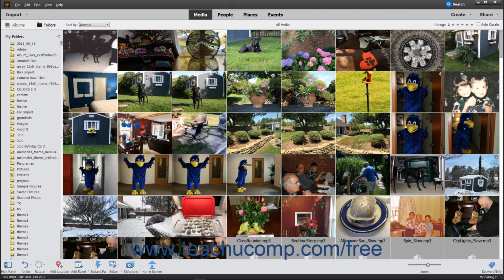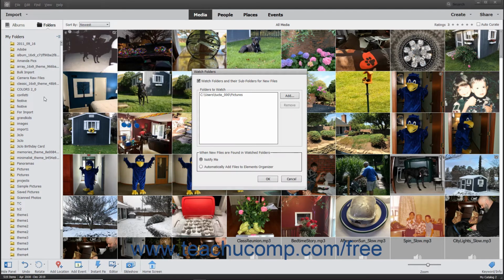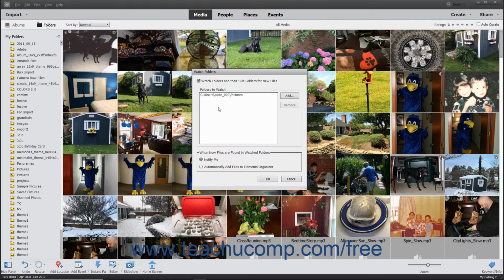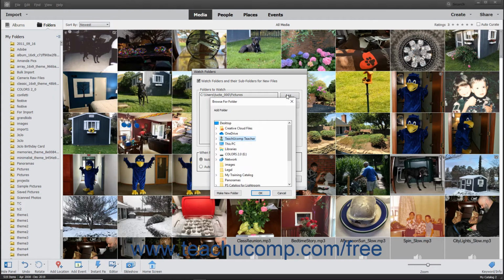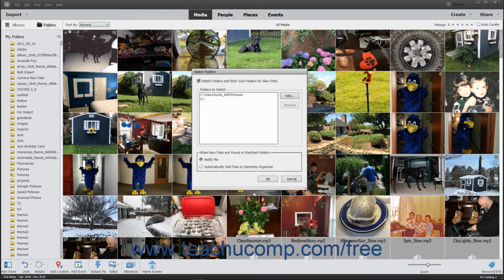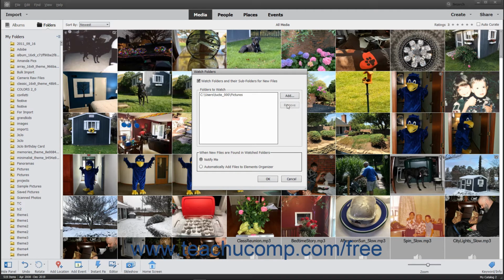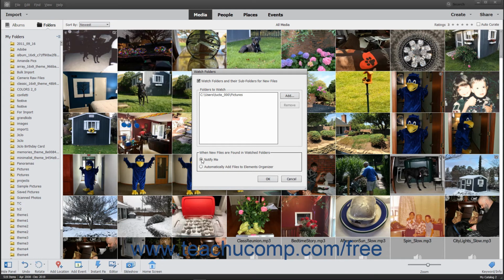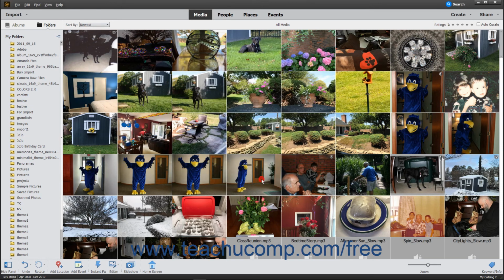Photoshop Elements 2020 Tutorial Setting Watch Folders (Windows Only) Adobe Training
FREE Course! Learn about Setting Watch Folders (Windows Only) in Adobe Photoshop Elements A clip from Mastering Photoshop Elements Made Easy v. 2020. - the most comprehensive Photoshop Elements tutorial available. Visit us today!